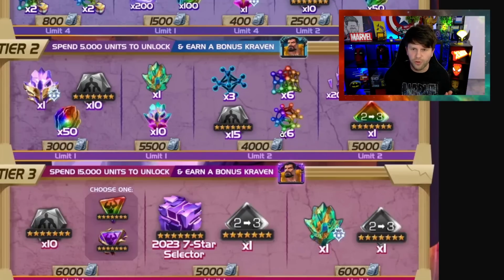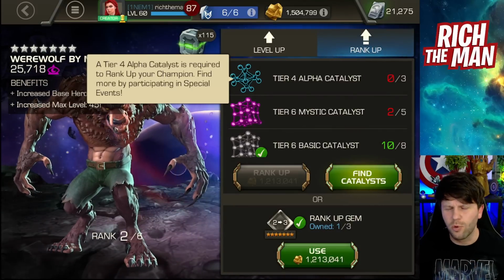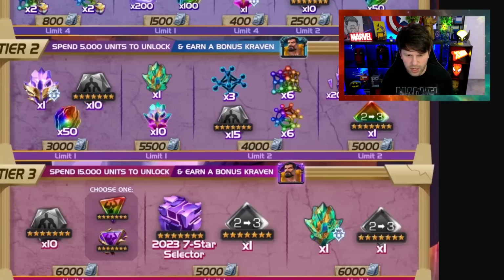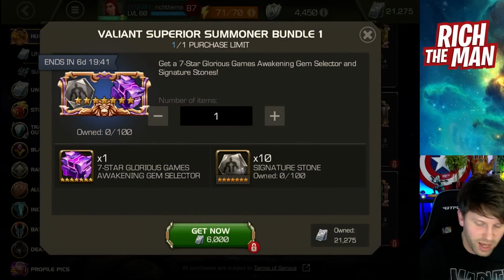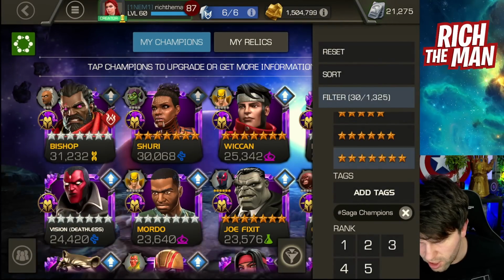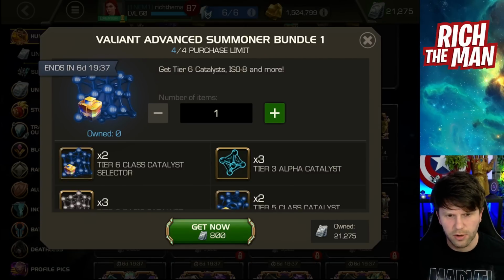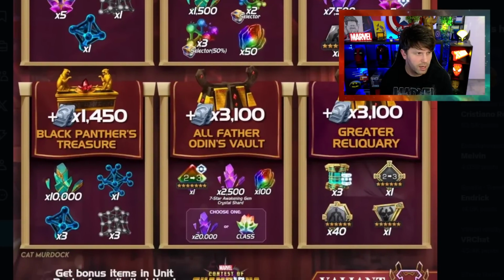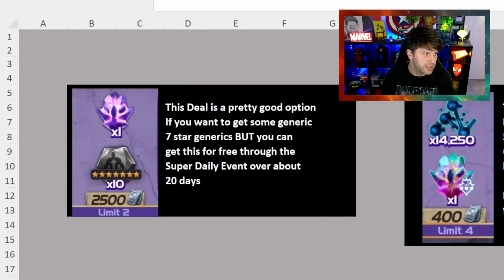Some Of The Best and Worst Valiant FTP and Spending Deals | Cyberweek 2024 | Marvel Champions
In This Video: Some Of The Best and Worst Valiant Deals | Cyberweek 2024 Deals.

This Month:
Spirals Royal Hunt, Spiral, Dazzler, Chronoversary Side Quest, Super Daily Event, Black Panther Civil War Buff, Sagas Incursion guide, Glorious Reveals, Free 7 Stars, Isophyene, Patch Notes and more.

Mysterium, Traders Outpost,
Paragon Gauntlet, Deathless Champions, Necropolis, Alliance Raids, Battlegrounds, ascension , ban waves, exploits, MCOC news and info and more, Revive Farming,  Banquet Token, Grand Banquet, mcoc ai, Glorious Reveals, MCOC 60FPS, Promo codes etc

🔴 2024 Goal 83,000 Subs – Hit the Button To Reach The Goal! - Target Dec 31st
🔴 2024 Goal 80,000 Subs – Hit the Button To Reach The Goal! - hit on Nov 1st
🔴 2024 Goal 77,000 Subs – Hit the Button To Reach The Goal! - hit on Sept 10th
🔴 2024 Goal 75,000 Subs – Hit the Button To Reach The Goal! - hit on July 24th